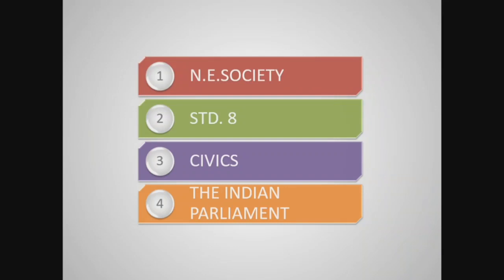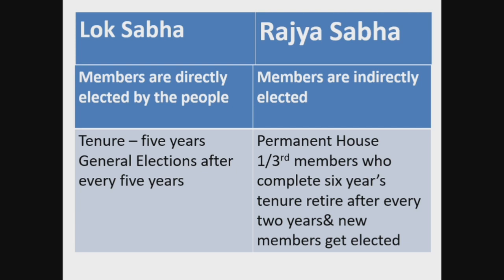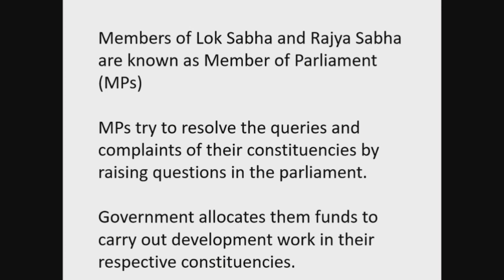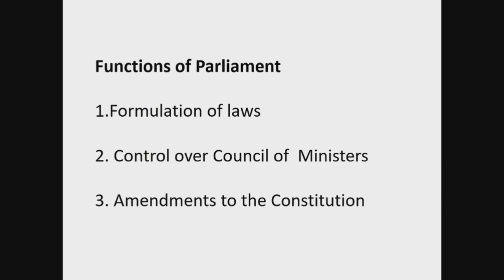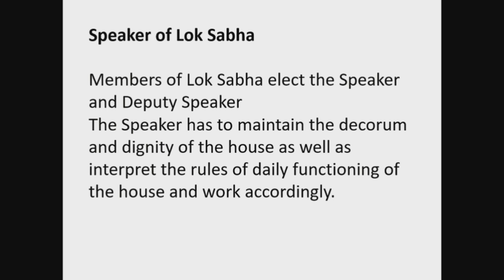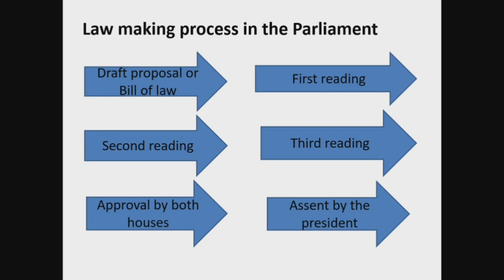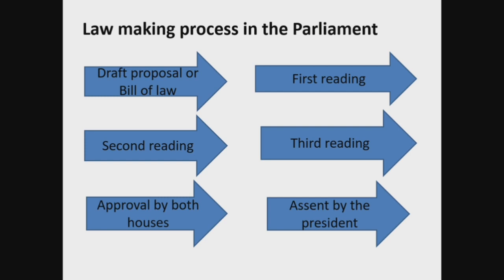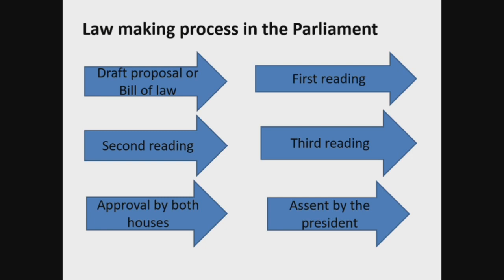8th Civics chapter no.2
The Indian Parliament